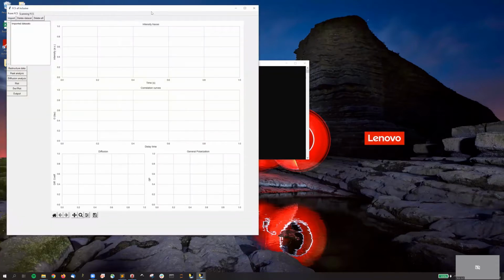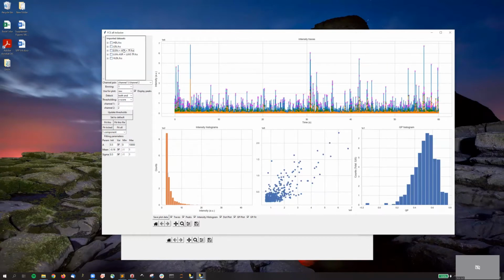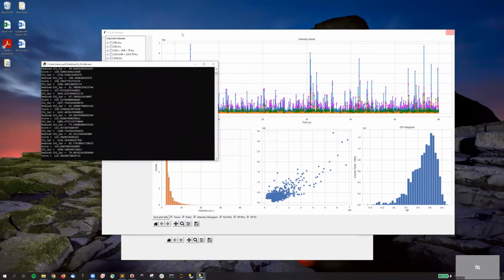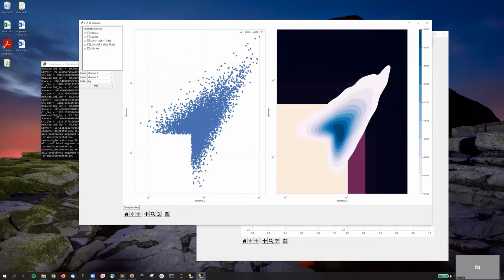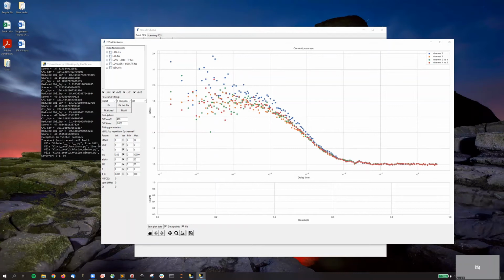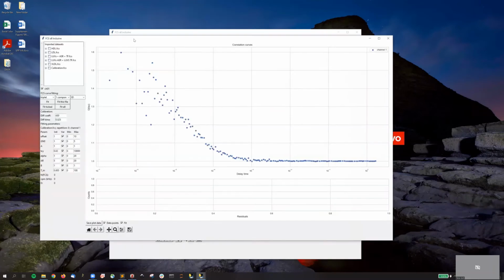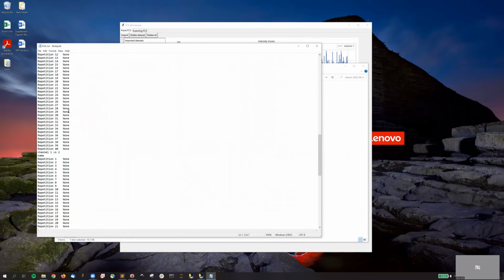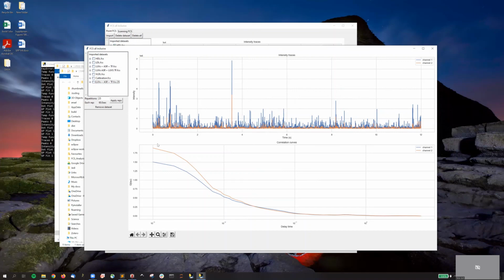Py_profiler tutorial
This is the manual for the Py_Profiler software - the program for analysis of the single particle profiler (SPP) data.

Contents:
0:00 Startup and data input
3:10 Peak calling for the density plot
9:18 Density plot for "nano flow cytometry"
13:18 Peak calling and fitting for biophysical profiling
15:57 Diffusion analysis
18:48 Dot plot and clustering
19:48 Calibration for diffusion plot
23:06 Export of results
26:09 Reorganization of the data for analysis

More infromation here:
Code here:
Standalone distribution here: